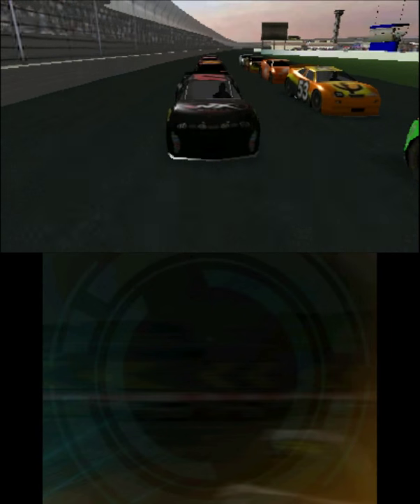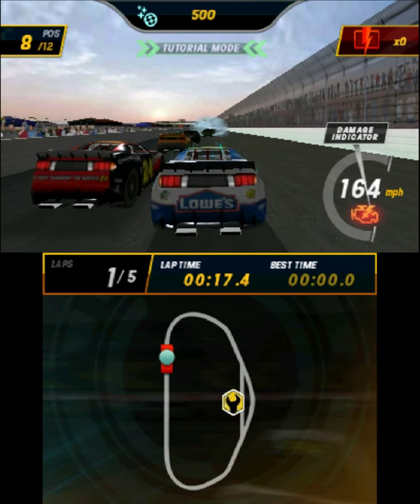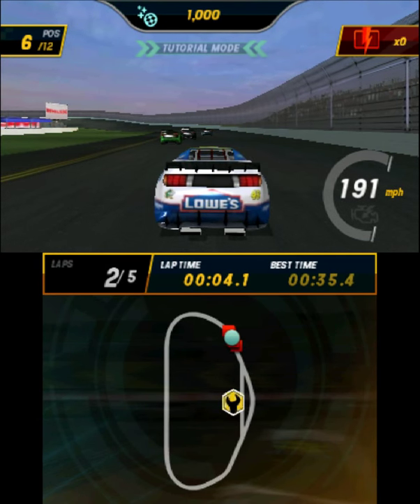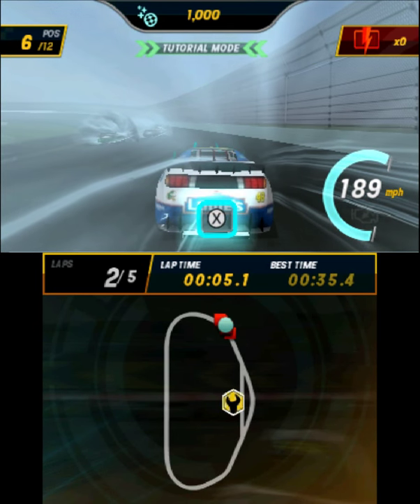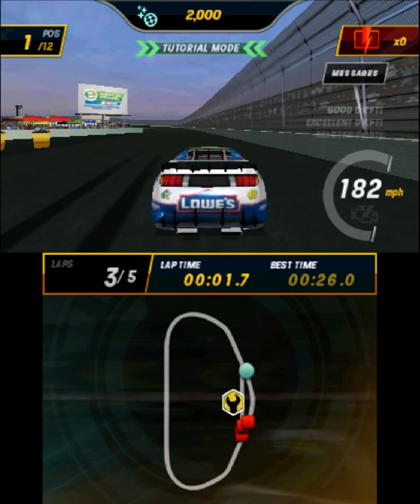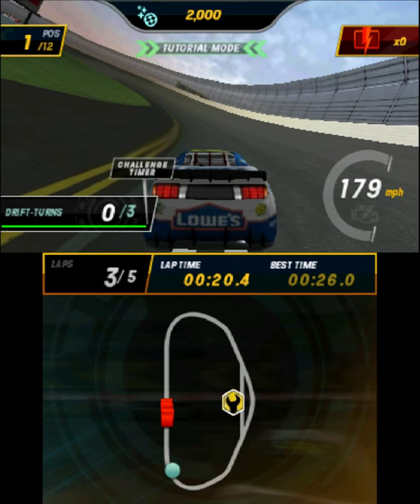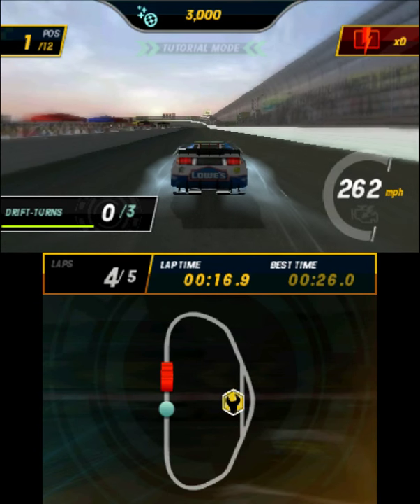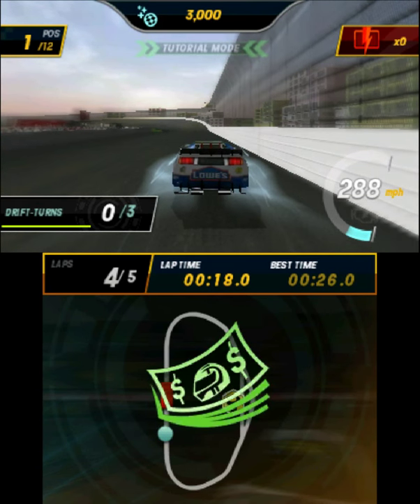NASCAR Unleashed Gameplay (Nintendo 3DS) [60 FPS] [1080p]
NASCAR Unleashed is a racing video game developed by Firebrand Games and published by Activision. It was released on November 1, 2011 for PlayStation 3, Xbox 360, Wii, Nintendo 3DS.
игра